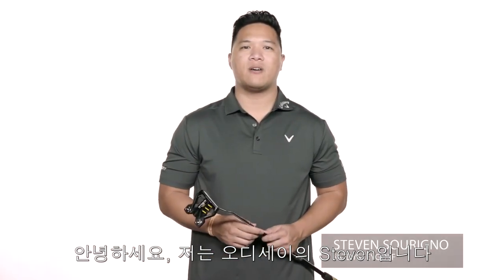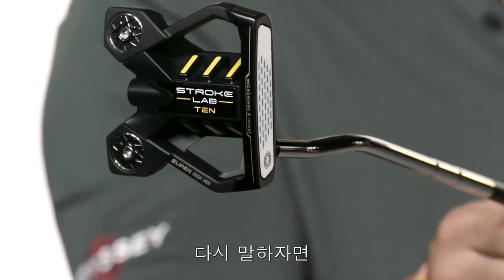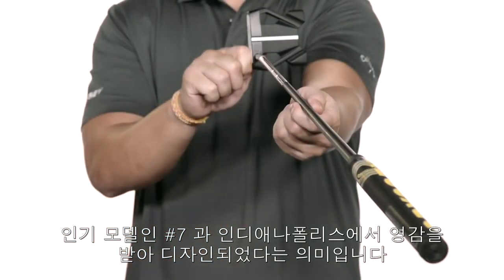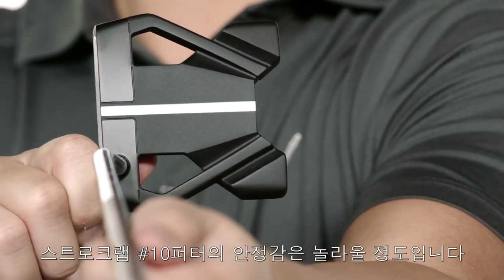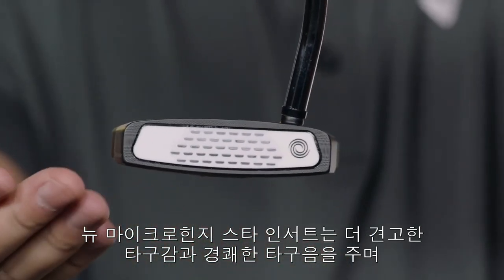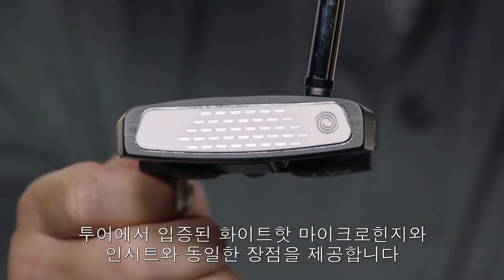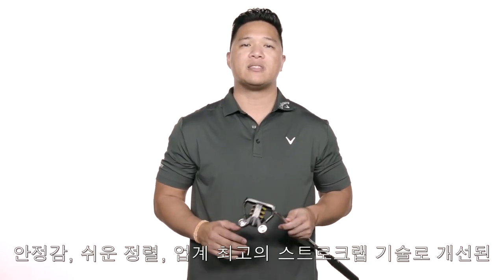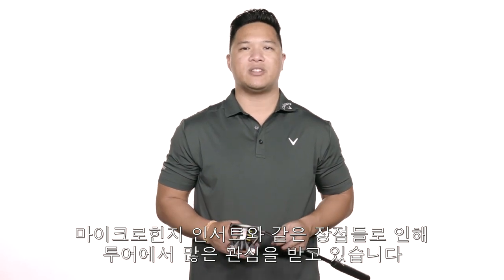[오디세이] 스트로크 랩 블랙 텐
극도로 높은 관성모멘트(MOI)를 자랑하는 오디세이 스트로크 랩 블랙 텐 퍼터는 스트로크의 일관성의 개선하는 멀티 소재 스트로크 랩 샤프트와 새로운 마이크로힌지 스타 인서트, 선명한 정렬을 갖추고 있습니다.